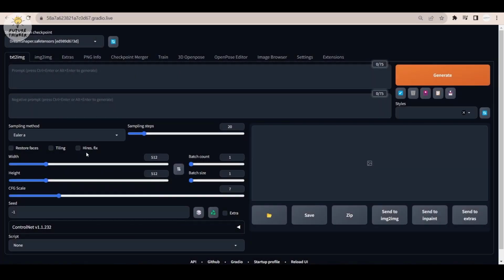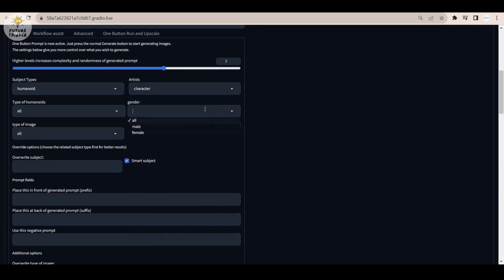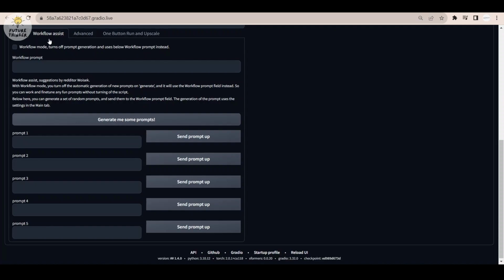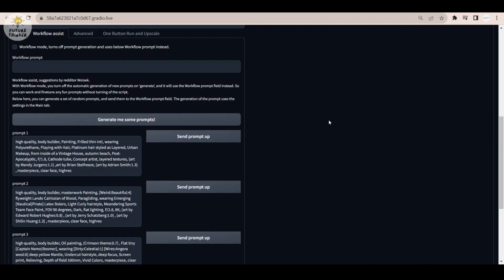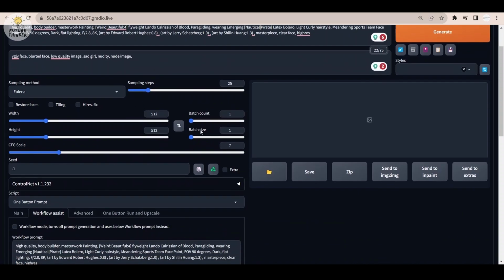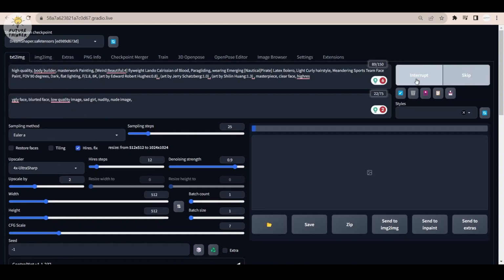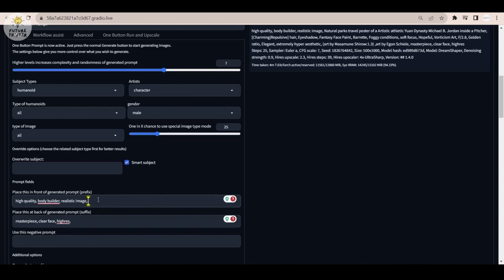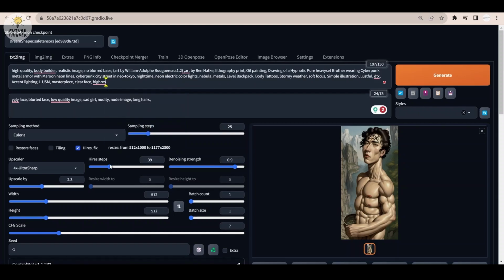How To Use Stable Diffusion To Generate Prompts In One Click (AI Tutorial)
In this tutorial, I'll introduce you to the "One Button Prompt" script, a powerful tool that revolutionizes prompt generation. Access the script via the link provided in the description, and let's dive into its functionalities. The script interface presents various sections, but for this guide, we'll primarily focus on the "Main" and "Workflow Assist" sections.

Starting with the "Main" section, I'll walk you through configuring settings for prompt generation. You can personalize prompts by selecting different styles and types that align with your creative preferences. Feel free to add a prefix to enhance the generated prompts further. While the script doesn't generate negative prompts automatically, I'll show you how to incorporate them manually for more precise image outcomes.

We'll then explore the "Workflow Assist" section, where you'll find a button labeled "Generate Some Prompt." By clicking this button, you'll witness the script's magic in action as it incorporates your specified commands from the "Main" section. After generating the prompt, I'll guide you through copying and pasting it, including any necessary negative prompts. Adjust settings below according to your preferences, and I'll offer tips on conserving graphics power while gradually increasing quality.

My demonstration will showcase using higher "exped" settings for sharper, high-quality images. With a simple click of "Generate," the transformation will unfold before your eyes. Witness the remarkable image quality and precision achieved through the "One Button Prompt" script. But the exploration doesn't stop there.

I'll encourage you to experiment with the script by altering the prefix, generating new prompts, and regenerating images based on the updated prompt. Remember, achieving the desired outcome might take a few attempts, so patience and experimentation are key.

In conclusion, I'll emphasize the transformative impact of the "One Button Prompt" script, offering a seamless method to create prompts tailored to your artistic vision. Thank you for joining me on this journey, and I'm excited to continue exploring new horizons with you in the next video.